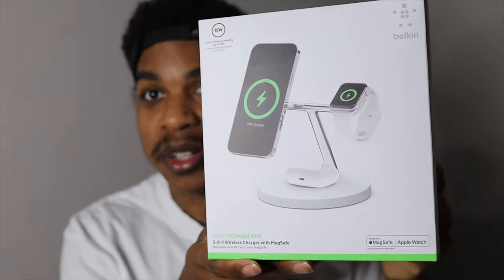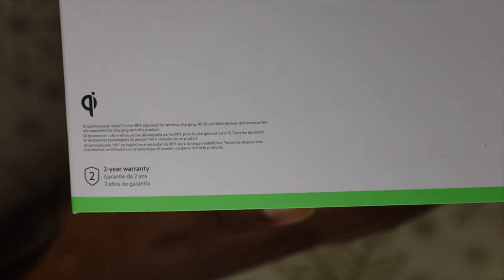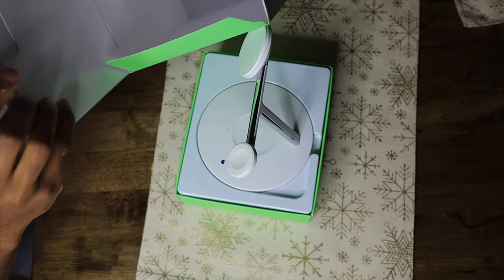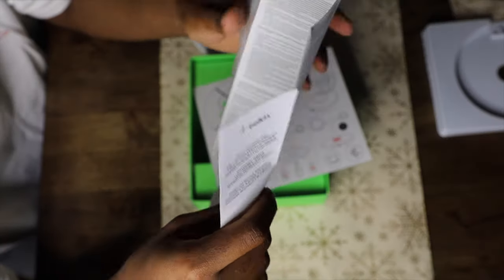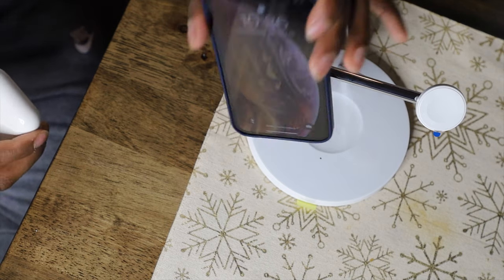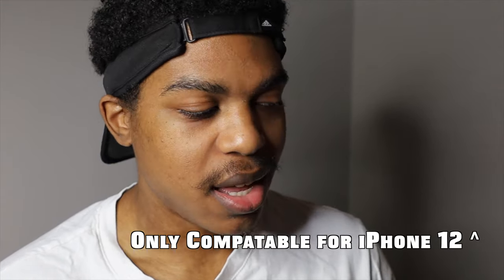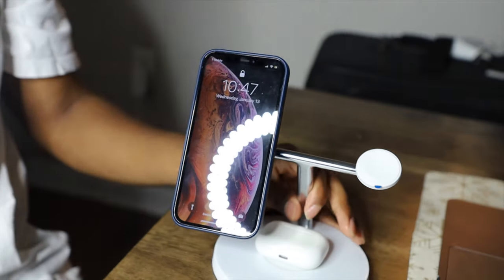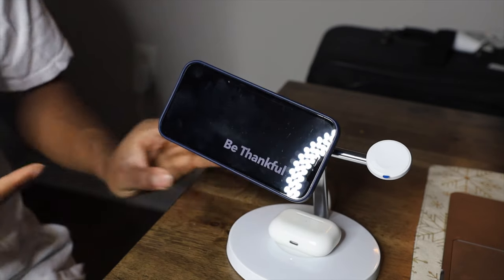Belkin Magsafe 3-in-1 wireless charger | Unboxing Review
The new MagSafe Belkin Boost|Charge Pro is a 3-in-1 charger designed for your iPhone 12, Apple Watch, and AirPods. All of which can be charged at once.